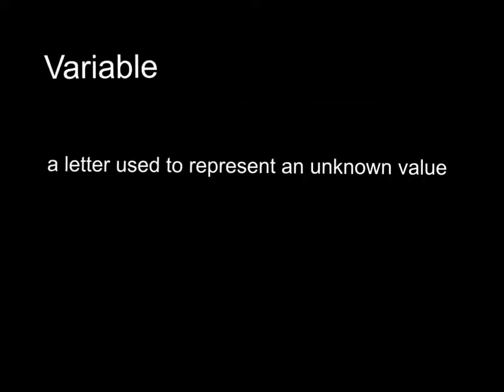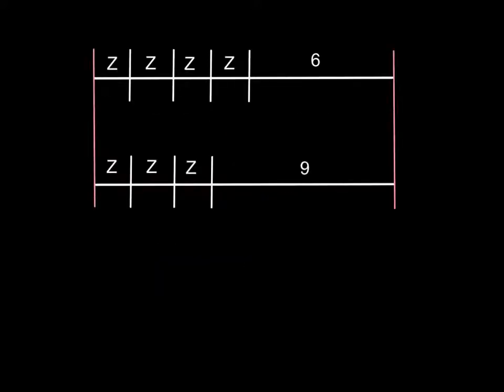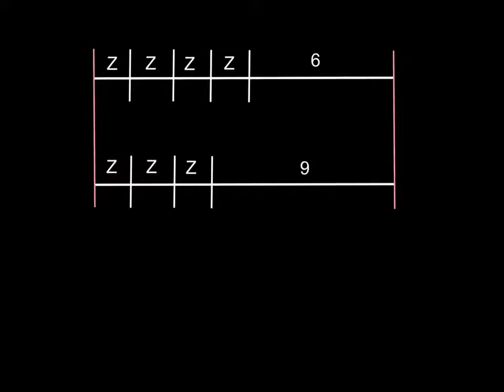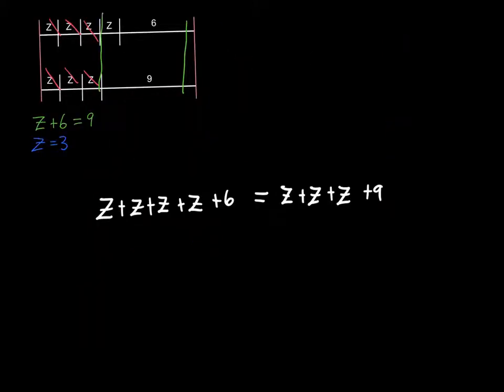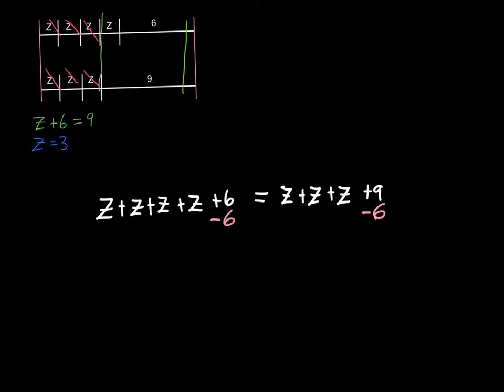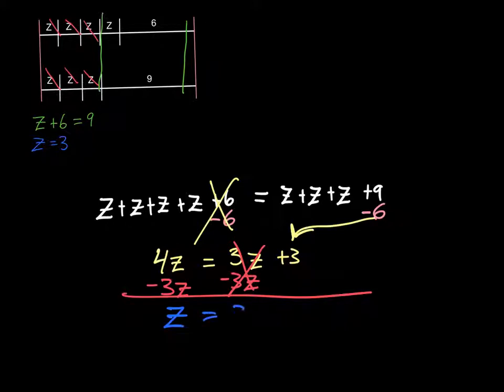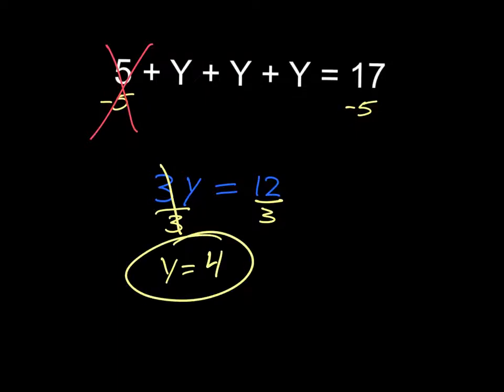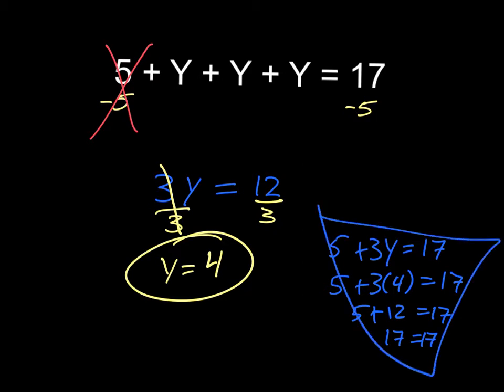Variables 4.1.1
6th Grade CPM 4.1.1